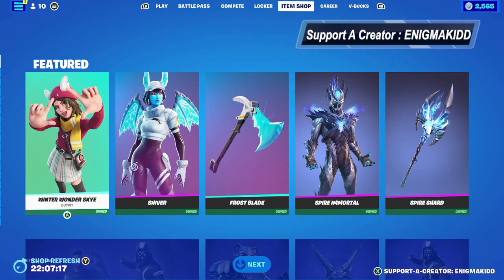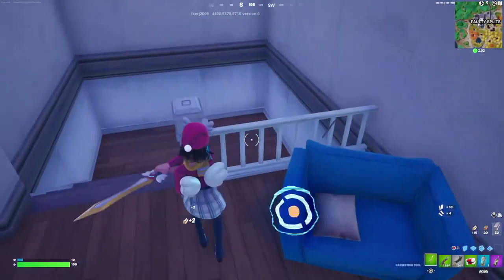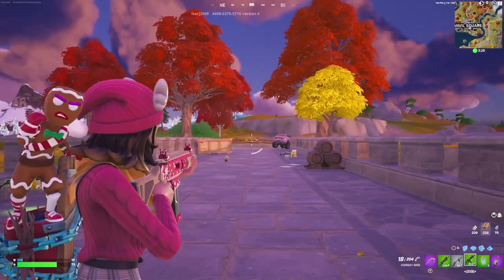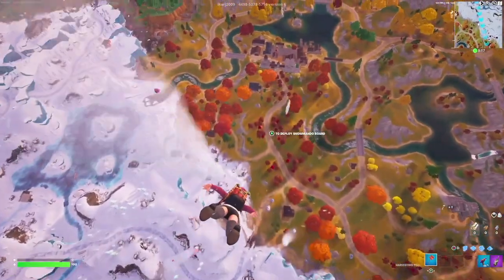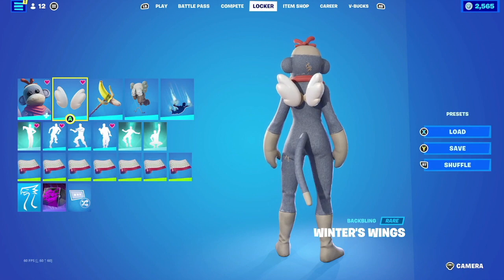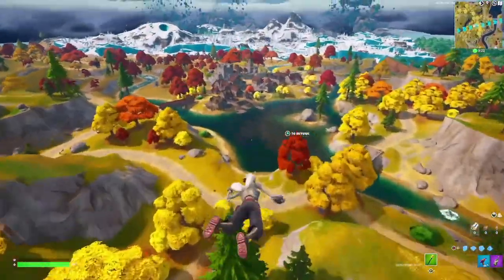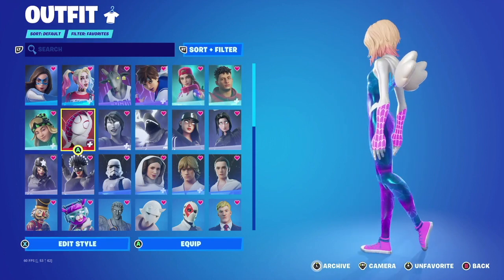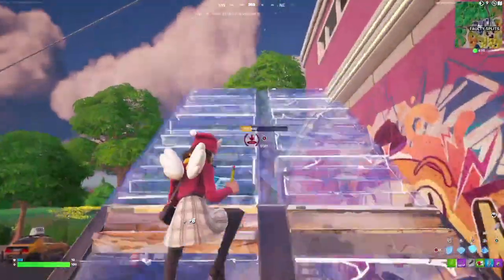WINTER WONDER SKYE COMBOS | FORTNITE SKIN REVIEW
This video is about WINTER WONDER SKYE COMBOS